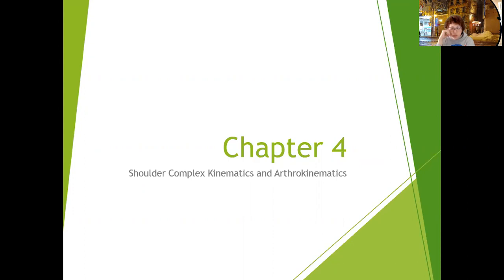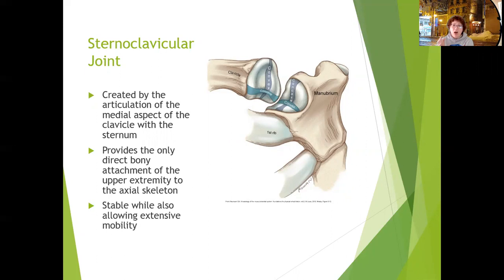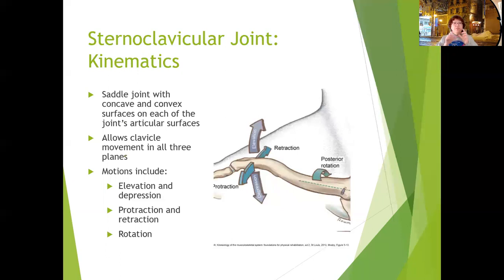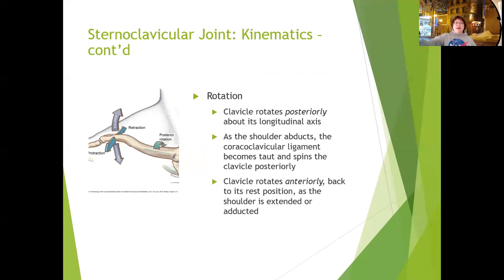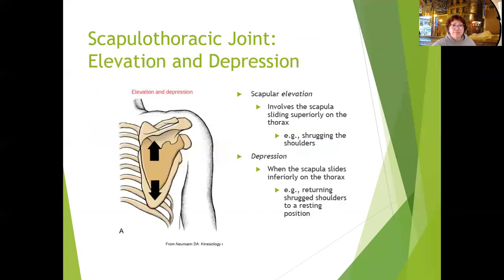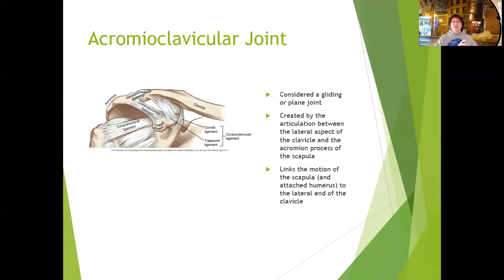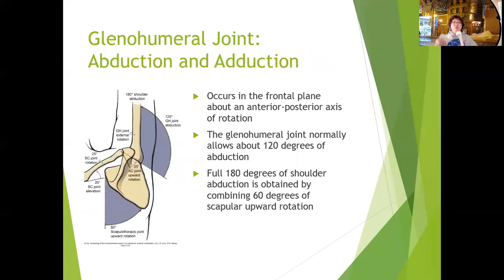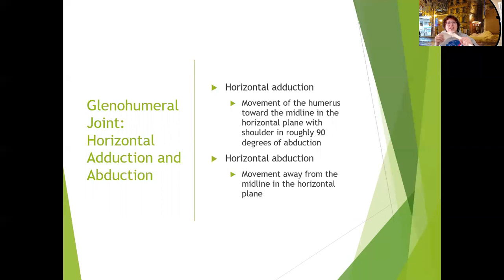Chapter 4 Shoulder Complex Kinematics and Arthrokinematics